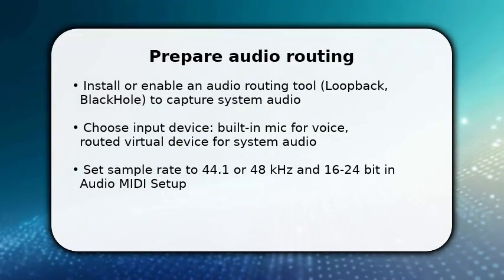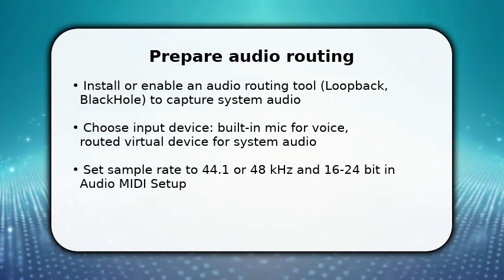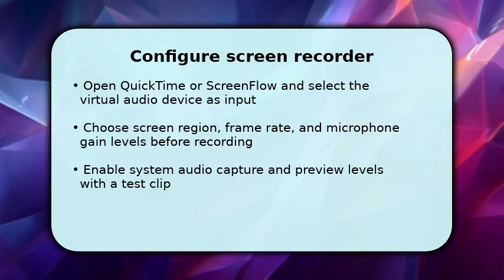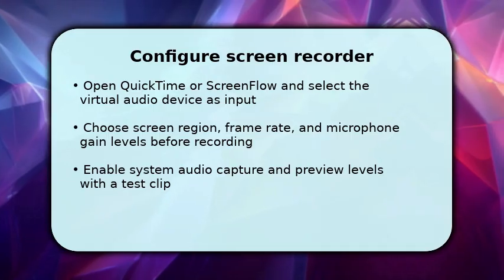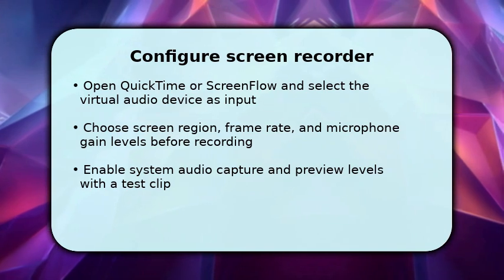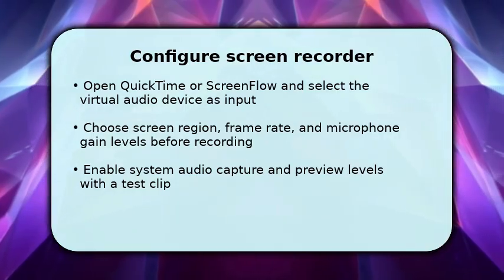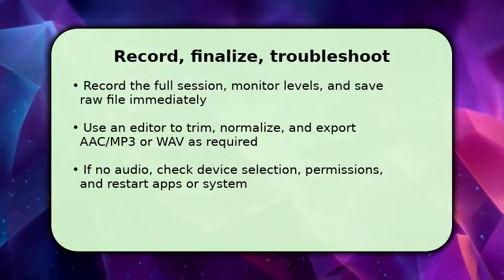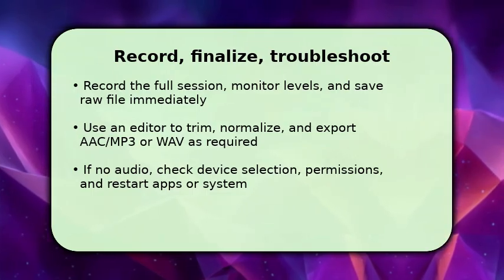How to Record Audio Screen Recording Mac (full Guide)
Learn the step-bythy process of recording audio from your Mac screen with our comprehensive guide.

record audio on mac, screen record sound MAC,